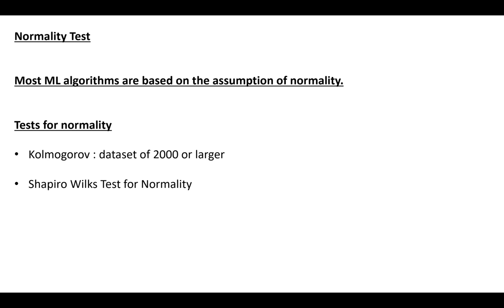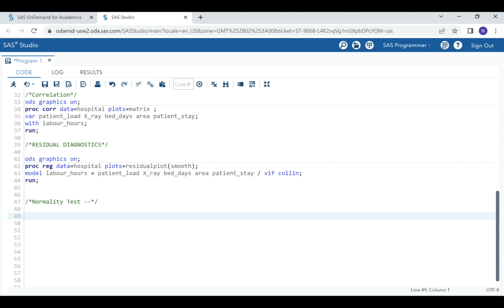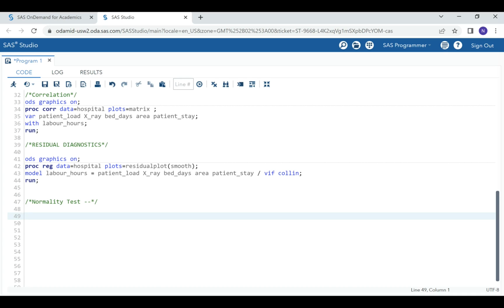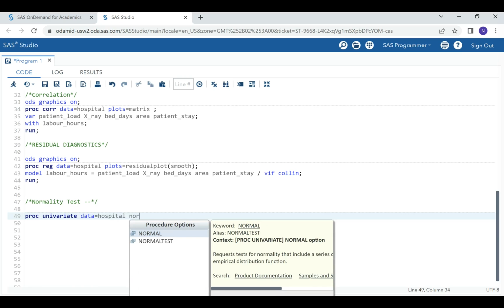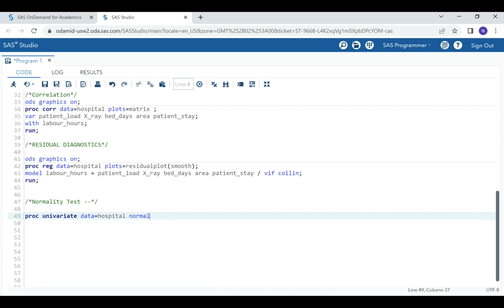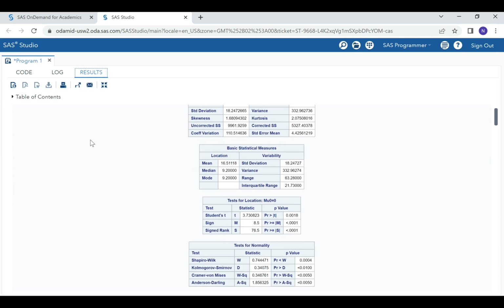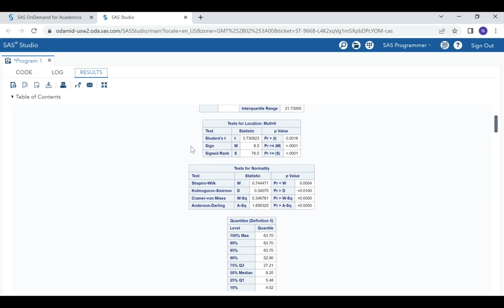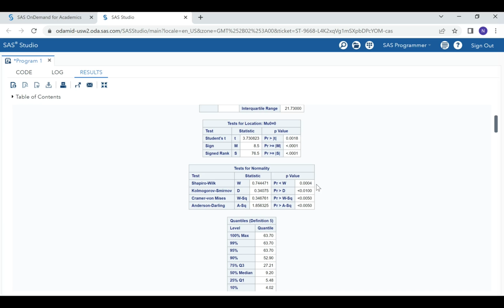How to Interpret the normality Test || Shapiro Wilk normality test p-value interpretation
This video demonstrate the sas syntax to perform Shapro Wilks normality test.
This is an example of how to interpret the Shapiro Wilks normality test and how to compare it to kolmogorov-smirnov normality test.

USE SAS STUDIO ON SAS ON DEMAND FOR ACADEMICS

Any support on any video is highly appreciated.

Get the certificate you can put on your resume and LinkedIn profile when completing the full SAS programming courses: